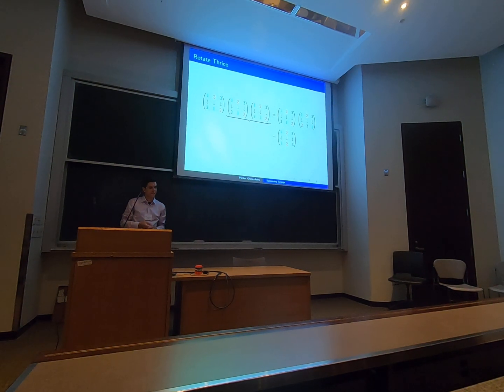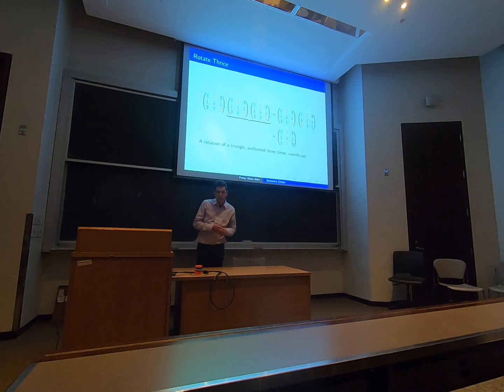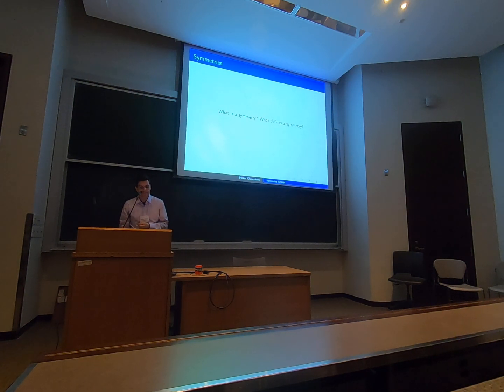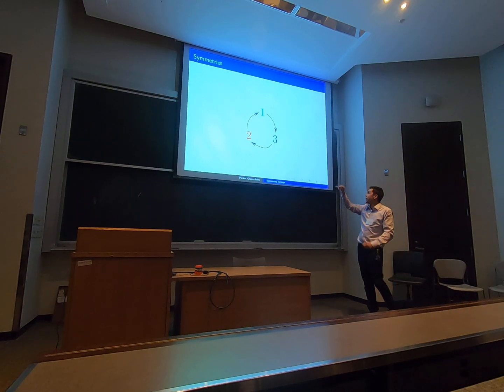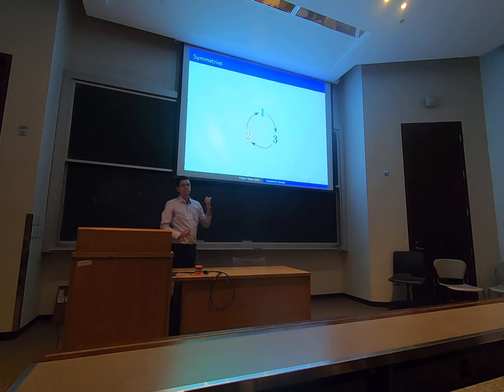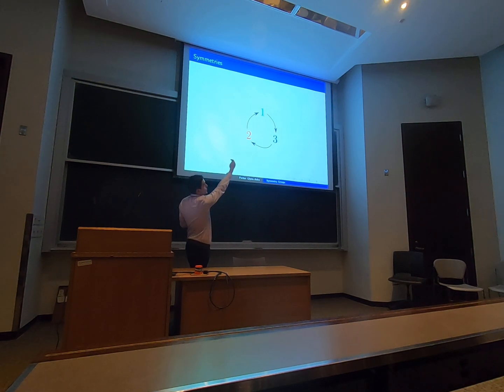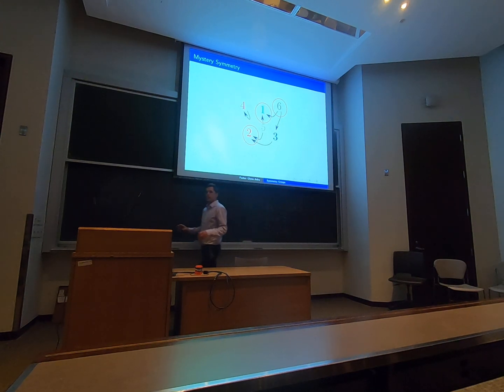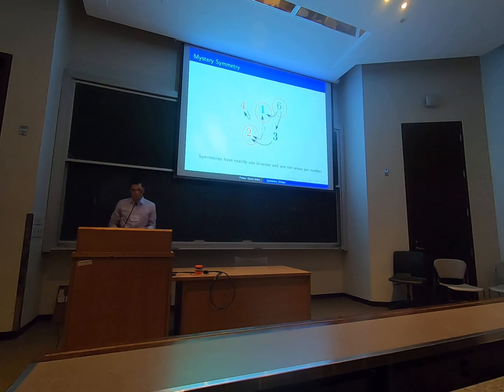Science Unlimited 2019 -- Symmetry Pt 2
A talk given at Science Unlimited 2019.